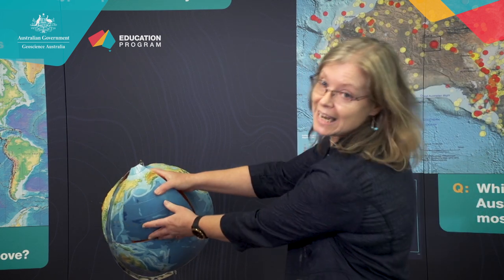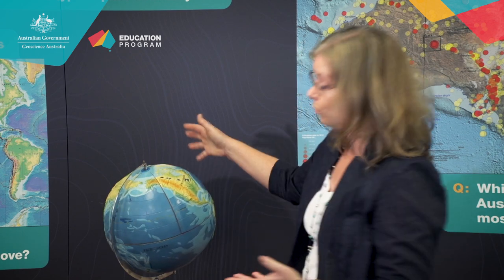Introduction to tectonic plates (primary)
This short video by the Geoscience Australia Education Team is targeted at upper primary students but is suitable for a wider audience. It introduces the concept of tectonic plates making use of a tectonic plates puzzle. Students are asked to predict the direction and speed of plate movement and consider where and why earthquakes happen on the Australian Plate. It is an introduction to major concepts of Earth science delivered in a light-hearted manner with an interactive presentation style.

For more education resources visit
ga.gov.au/education